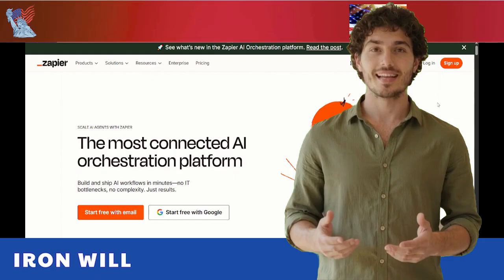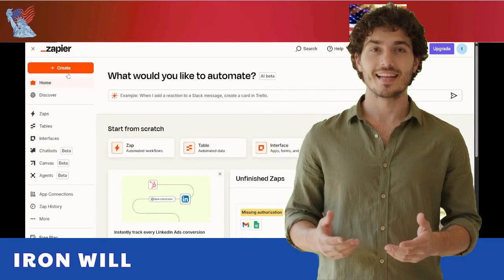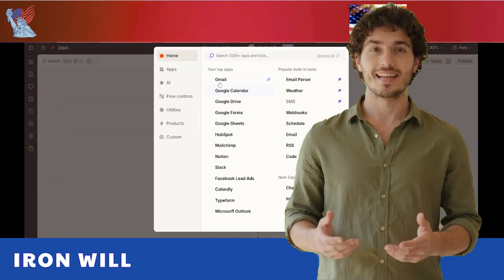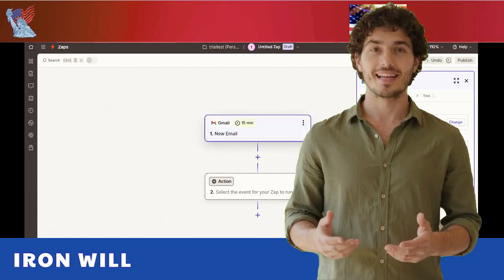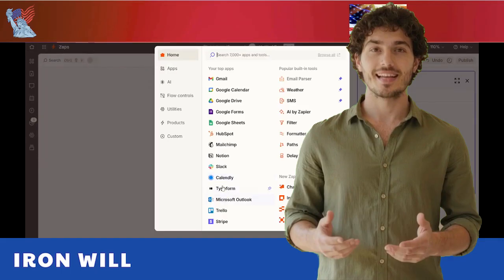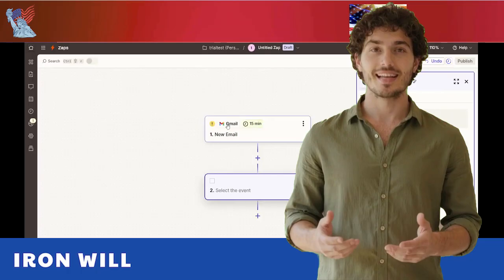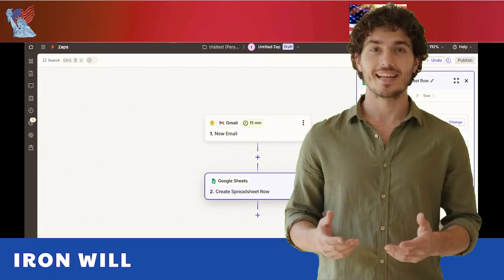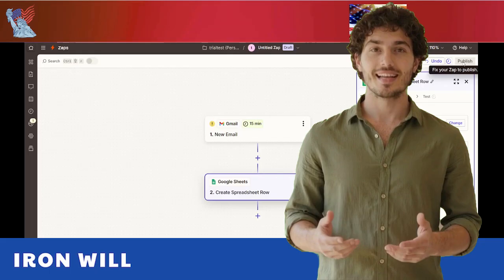Automate Gmail to Google Sheets (Zapier 2026)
We show you how to automate Gmail to Google Sheets using Zapier. This Zapier tutorial sets up a "Zap" to parse incoming emails and save data to a spreadsheet. We verify how to map fields correctly in Zapier.